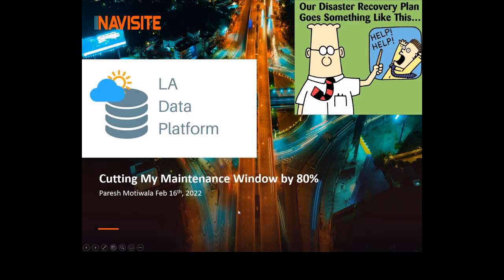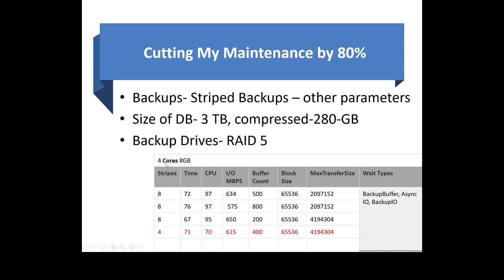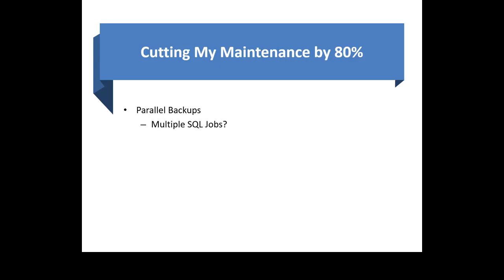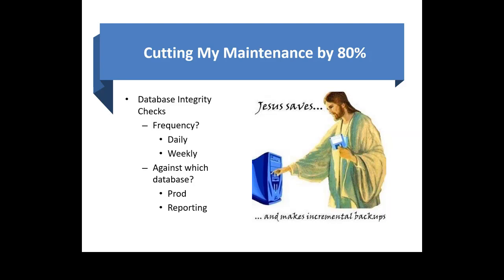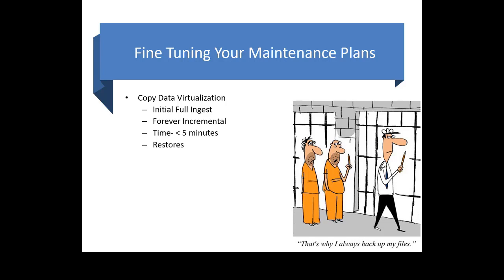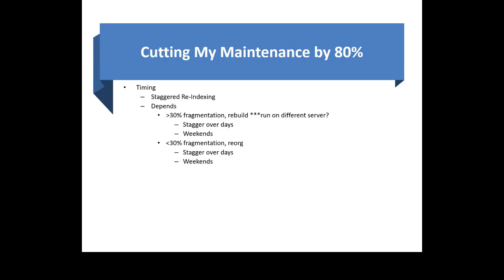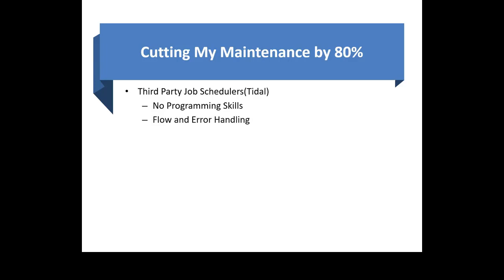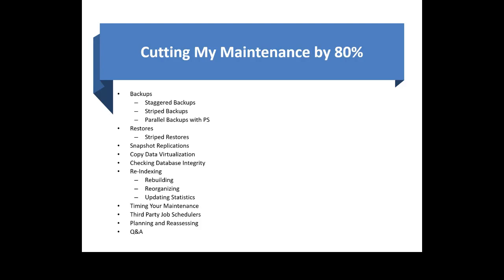How I Cut My Maintenance Plans by 80% by Paresh Motiwala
Abstract
As DBAs we are in charge of the safety and security of our databases. Backup and ability to restore in a timely fashion is one of the most important responsibility. There are many tools available in the market in addition to Microsoft's own Maintenance Plan builder and Ola Hallengren's awesome scripts. But, is this where it should end for a mortal DBA? Possibly yes; if you are new to the whole DBA game, or if you think you are a DBA this is far from the truth. In this session we will cover some of my own experiments, with supporting data, to minimize your downtime for backups and restores. The other major responsibility for us is to maintain performance of the databases and their integrity. We'll also some of the best practices to help you cut down the maintenance window and give max downtime for your discerning customer.

Speaker Bio
Data Platform Manager Paresh Motiwala PMP; an Azure enthusiast, a Data Platform Manager (Boston)has led several large SQL implementations, migrations and upgrades. He was recently selected as a "Speaker Idol" finalist for the PASS Summit 2018. He has managed multi terabyte OLTP databases. He loves learning and talking about Big Data. He has also been a Senior SQL DBA and a Solutions Architect in Fortune 100 companies. He also helps organizing / and speaks at many SQL Saturdays, Azure Bootcamp and User Groups. He is a certified in Big Data Analytics and FinTech(MIT) Project manager, Public Speaker, an avid singer, cook, open networker, and stand-up comedian. He teaches public speaking, debating, interviewing and group discussion skills. He also mentors DBAs in Boston area; and children around the globe